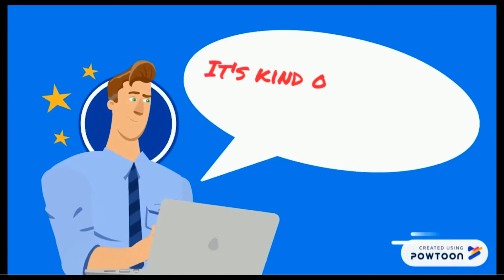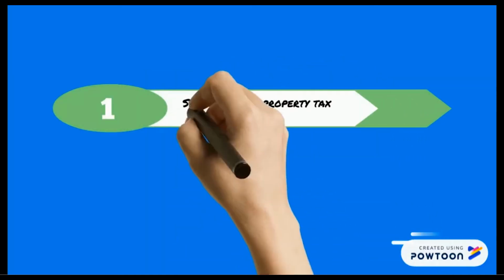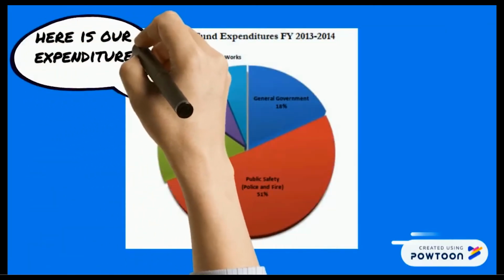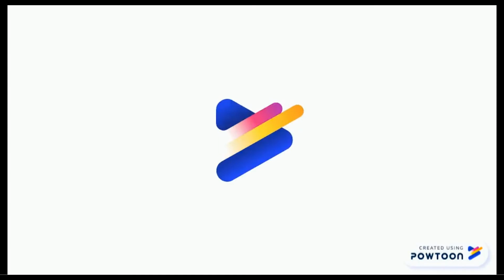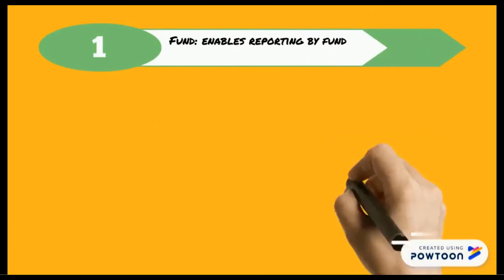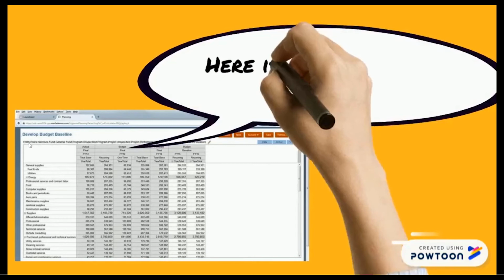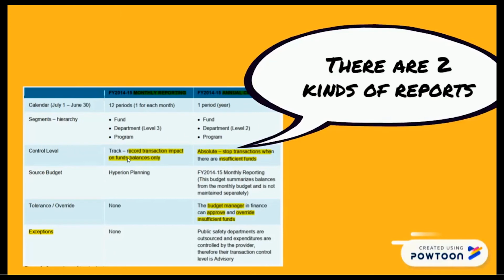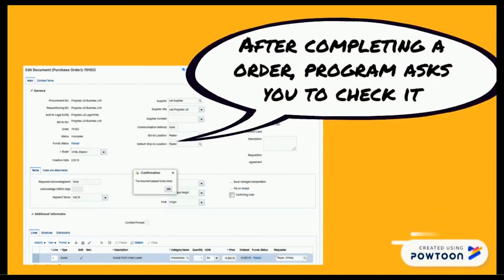Completed ERP Budgeting Management